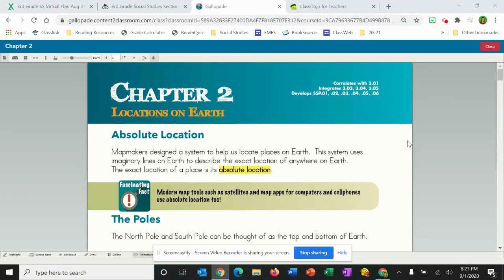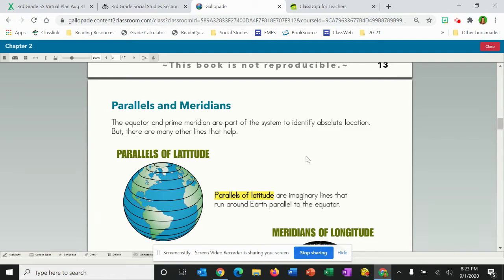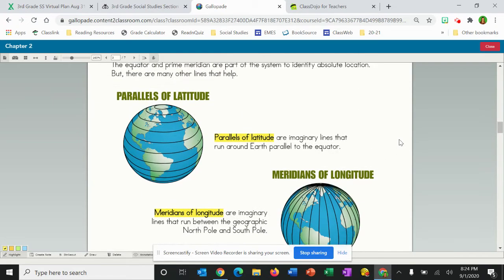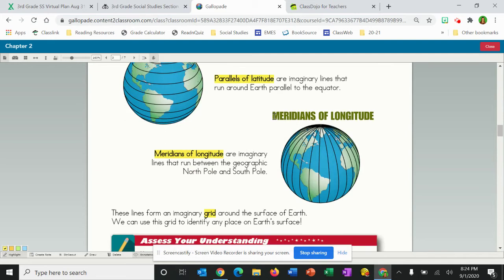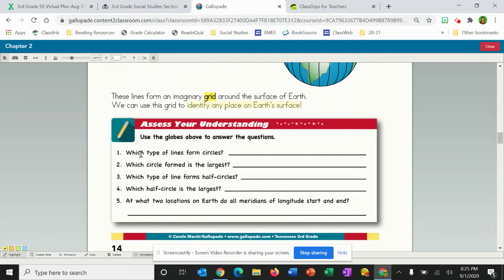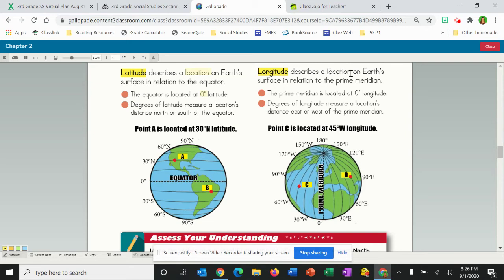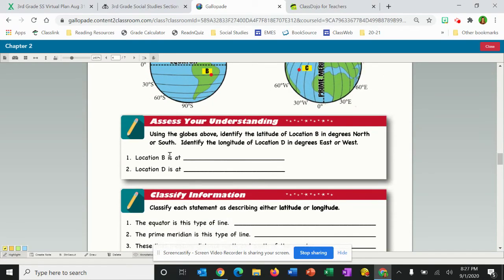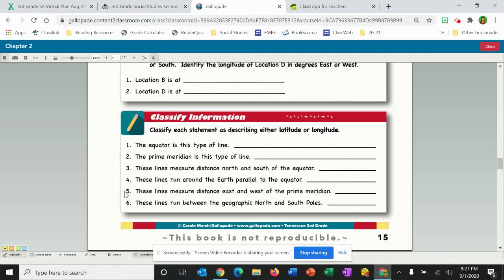Social Studies Unit 1 Pages 14-15